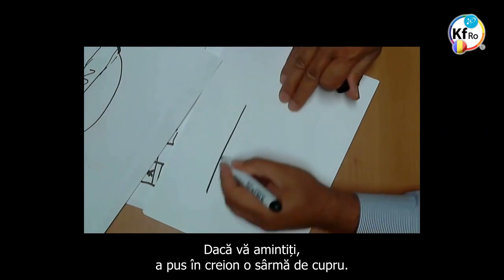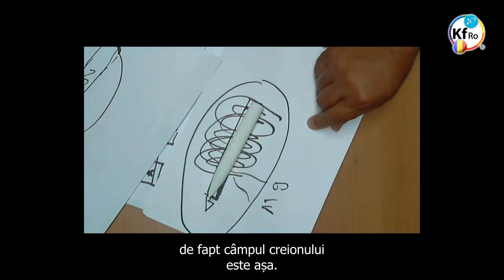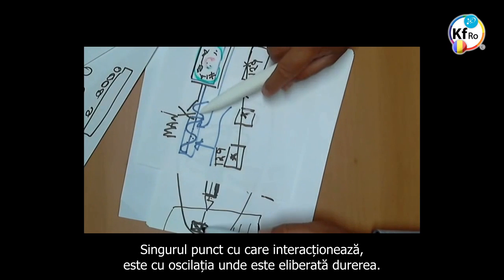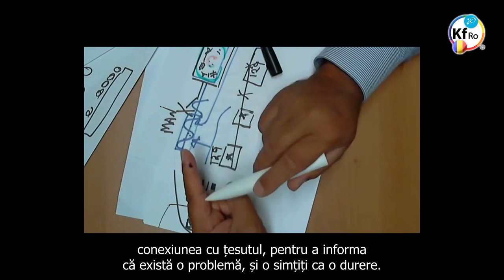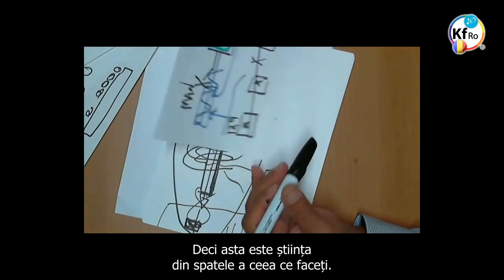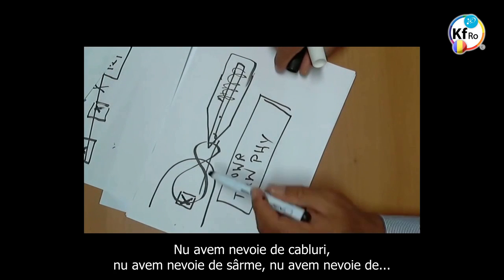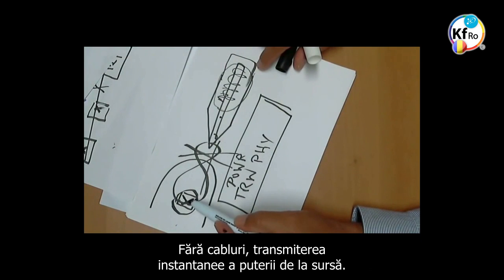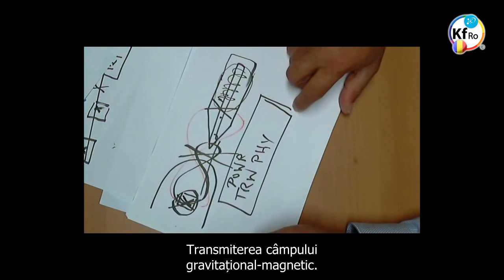Functionare Creion Pentru Durere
- prezentarea principiilor plasmatice de functionare a creionului pentru durere, prezentare realizata de D-ul Mehran Tavakoli Keshe
- fragment din atelierul de lucru al cautatorilor cunoasterii nr.78 din 10 Septembrie 2015